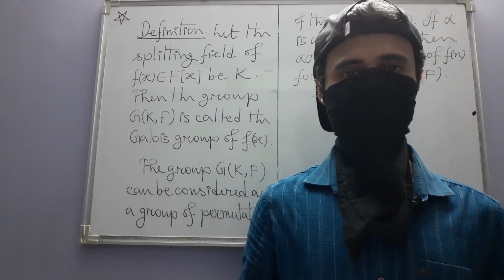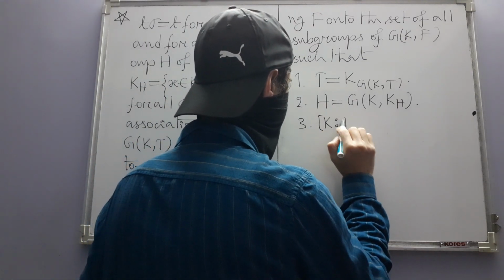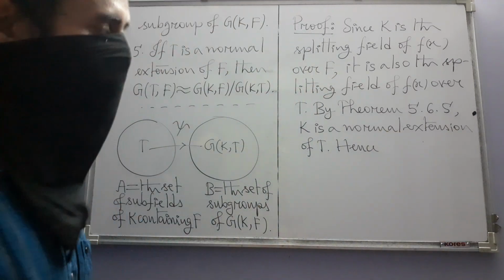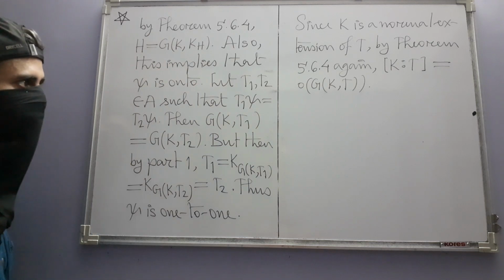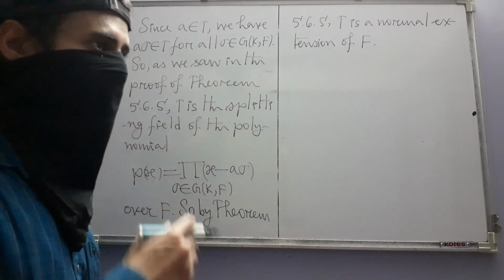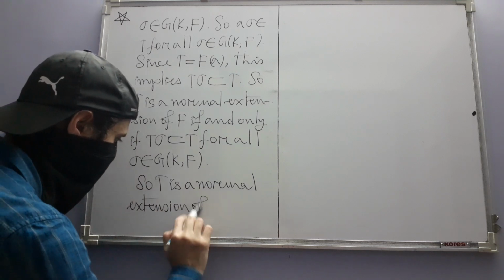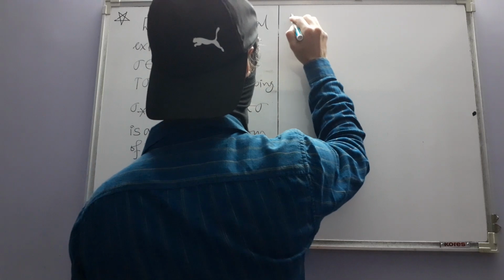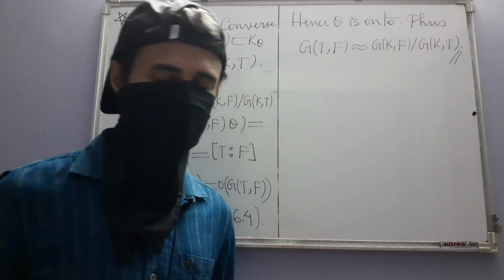The Elements of Galois Theory (Herstein)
In this part we complete the current section by defining the Galois group of a polynomial and proving the fundamental theorem of Galois theory.